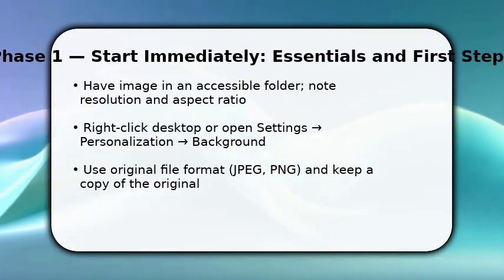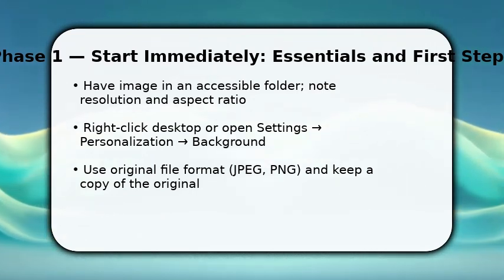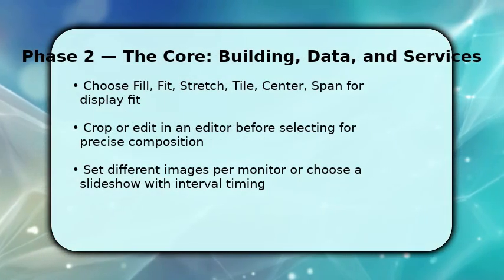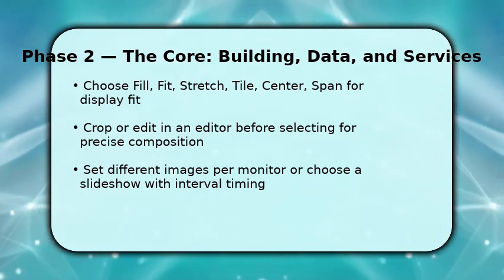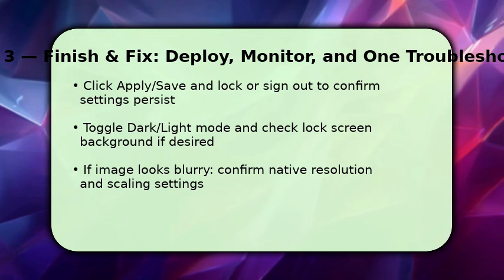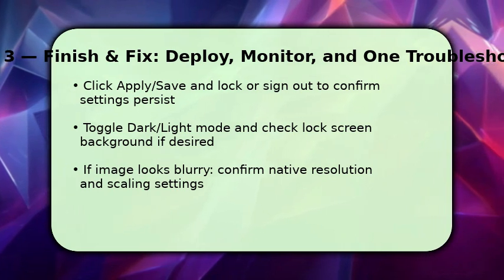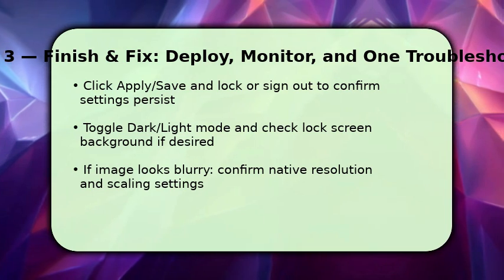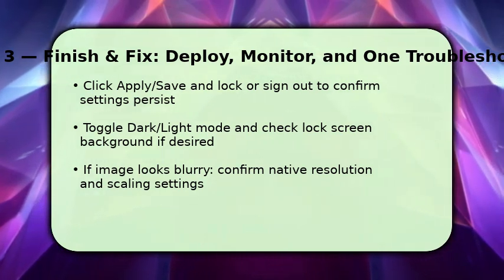How to Set Picture in Desktop (full Guide)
How to Set Picture in Desktop (full Guide) | 🔒 Surfshark VPN Deal — Stay private and secure. $1.99/mo + 3 Months Free ▸

Discover the step-by-step process of setting a picture on your desktop with our comprehensive guide. From selecting images to finalizing placement, learn how to personalize and organize your digital workspace efficiently.

how to set picture, desktop organization, personalized desktops, picture arrangement, step-by-step guide, place image on desktop, organize computer screen, digital setup tips, workstation customization, image placement